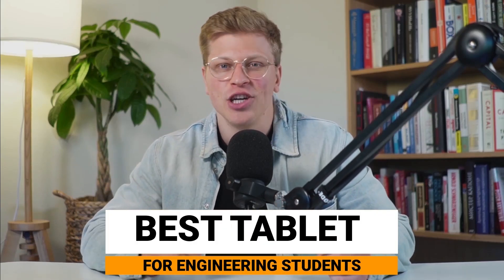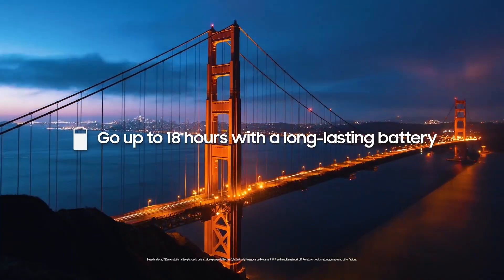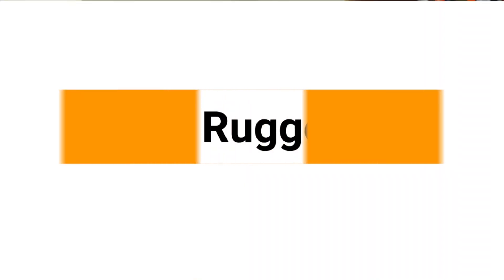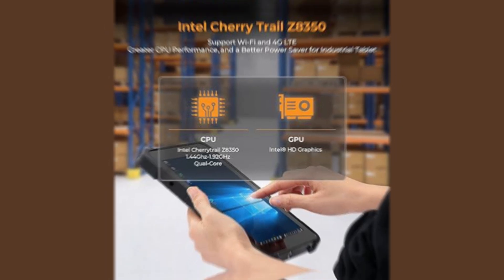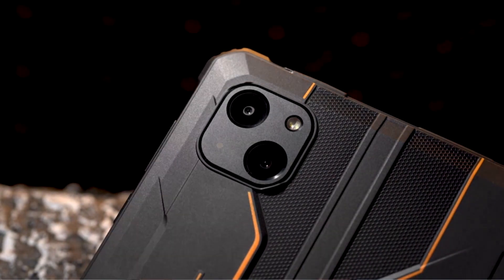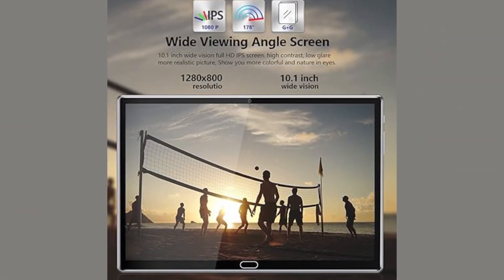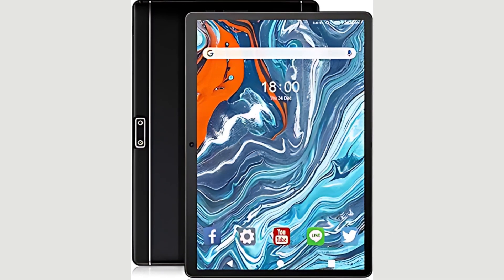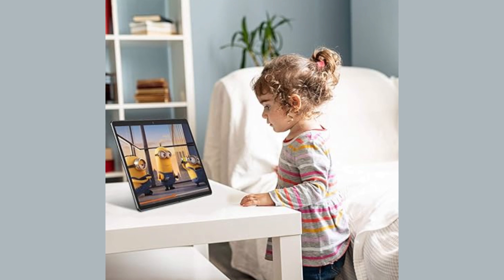Best Tablet for Engineering Students (2026)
► 1. Samsung S9
► 2. MUNBYN
► 3. OUKITEL RT3
► 4. MEIZE
► 5. FEONAL

In this video, discover the "Best Tablet for Engineering Students." We review top models, highlighting features like performance, battery life, software compatibility, and value for money. Find out which tablet suits your needs for taking notes, running engineering software, and studying on the go. Enhance your academic experience with our top tablet recommendations.

Timeline:
00:00 Introduction
00:24 Samsung Galaxy Tab S9 FE
01:37 MUNBYN Rugged Tablet
02:43 OUKITEL RT3 Rugged Tablet
03:46 MEIZE 2 in 1 Tablet
04:53 FEONAL Android Tablet
06:02 Conclusion

Some of the footage used in this video is not original content produced by Review Central. Portions of stock footage of products was gathered from multiple sources including, manufactures, fellow creators and various other sources.